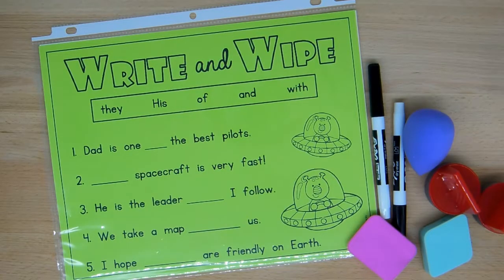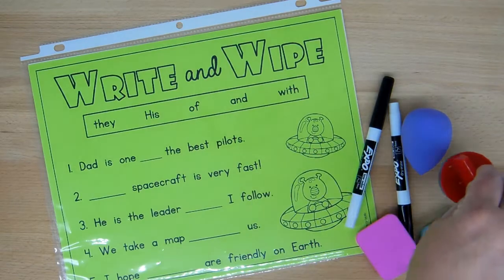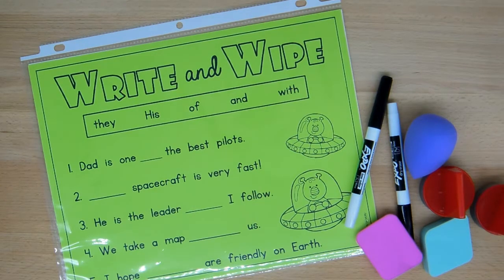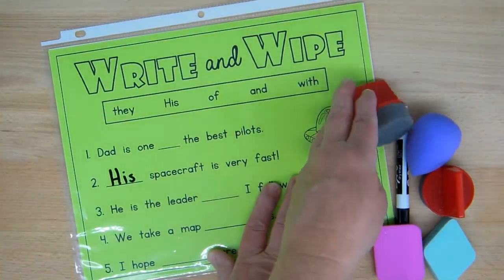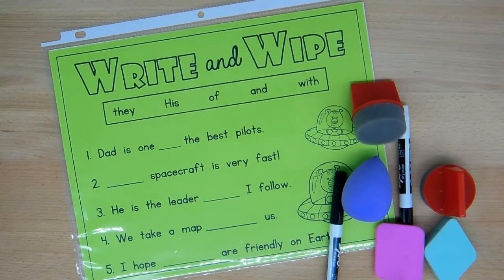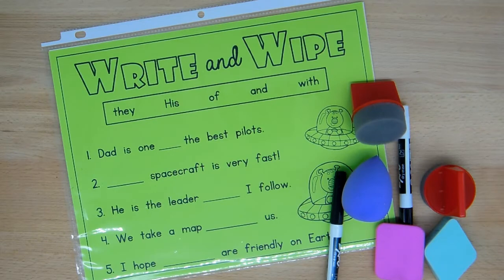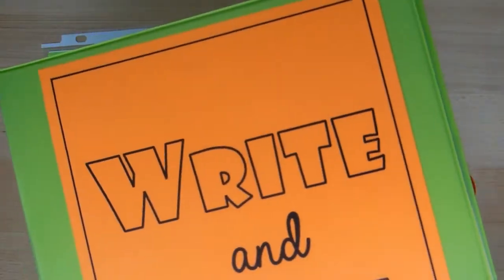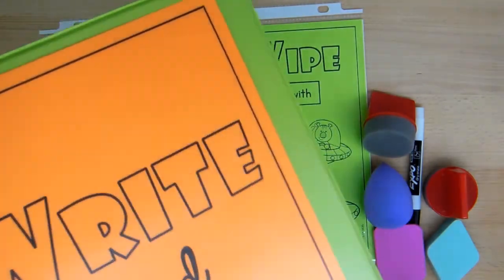Reading, Writing, and Arithmetic Made Fun with Write and Wipe Centers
Making Write and Wipe Centers are easy to do and only require a few materials. You need plastic page protector sheets, dry erase markers, and special erasers to wipe the protector sheets clean.  This video offers ideas about how to effectively use write and wipe centers in an elementary level classroom.